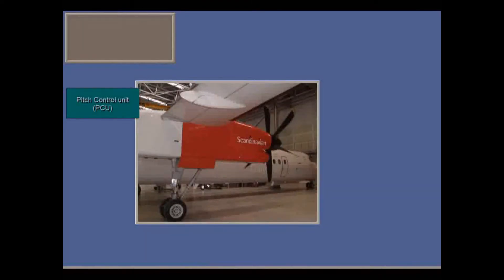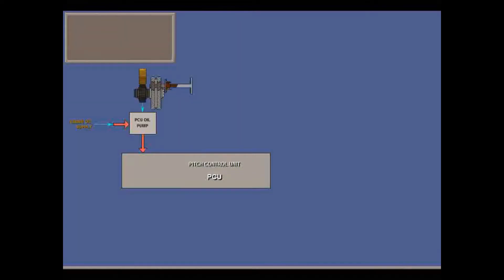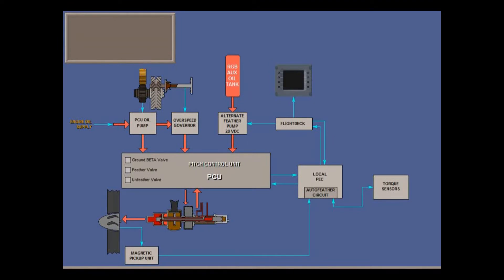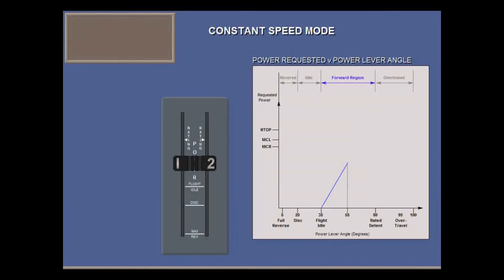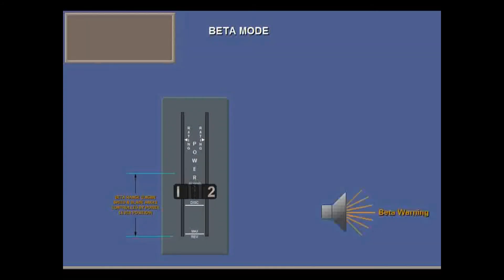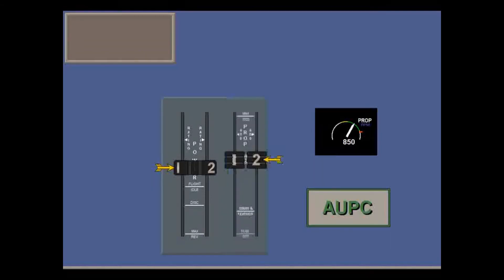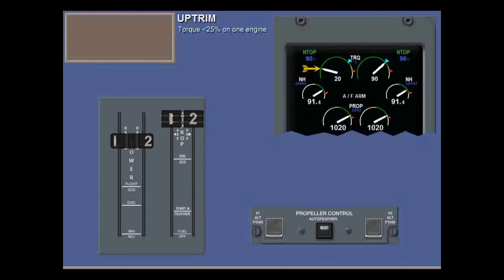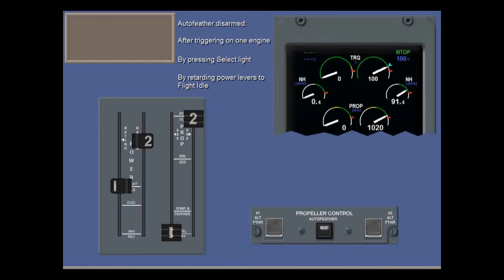DASH8-400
56 INFORMATION GENERAL: PROPELLER CONTROL SYSTEM